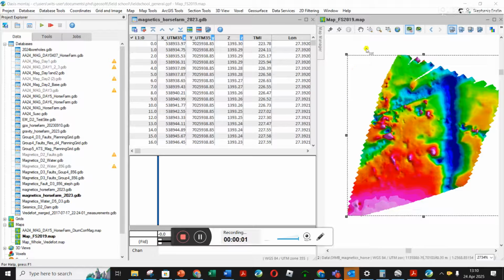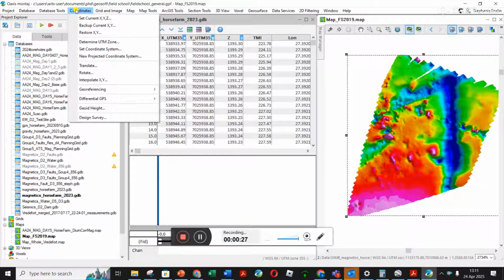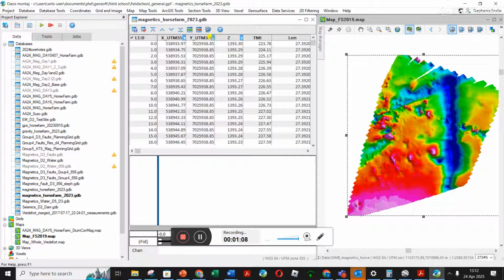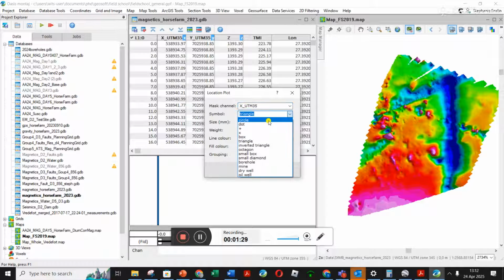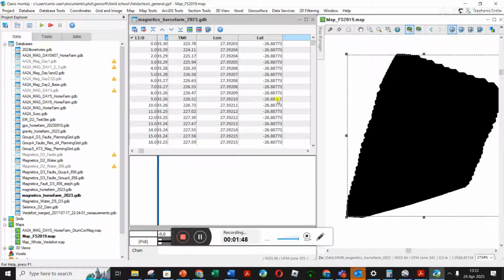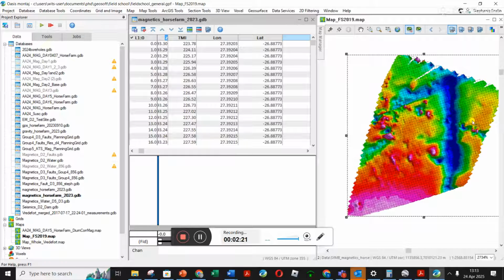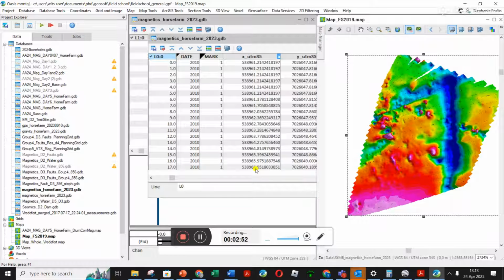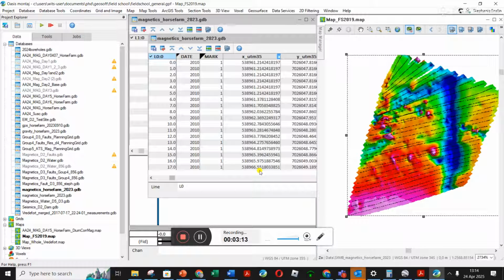Geosoft - Magnetic Tutorial - 9 Adding symbols to map